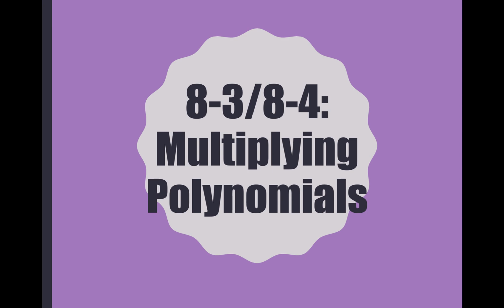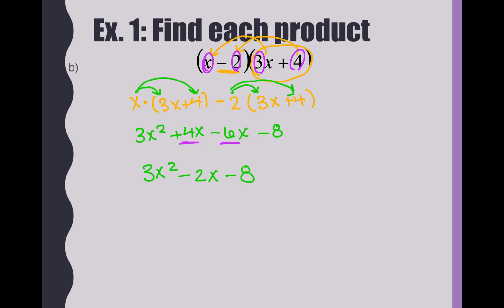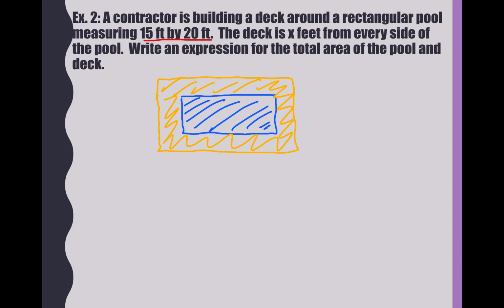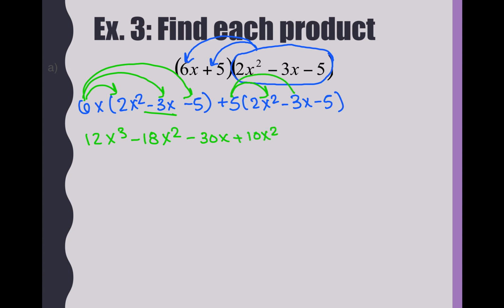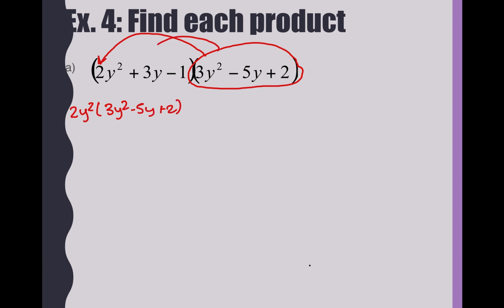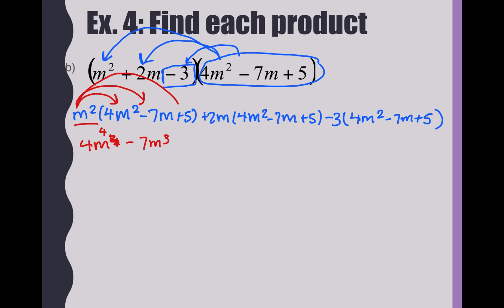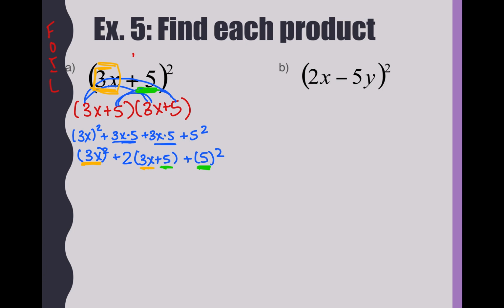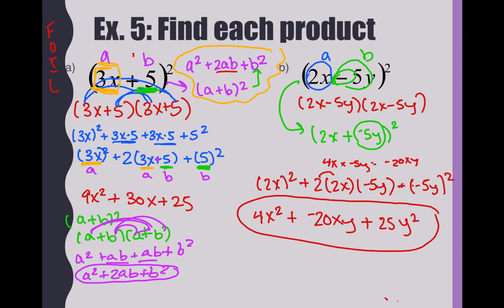Multiplying polynomials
Learn how to multiply polynomials!!